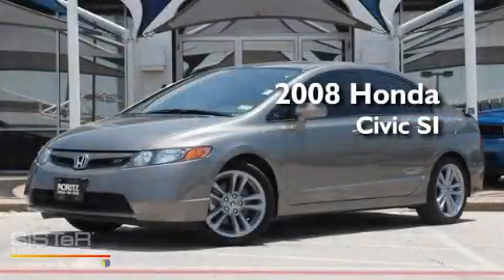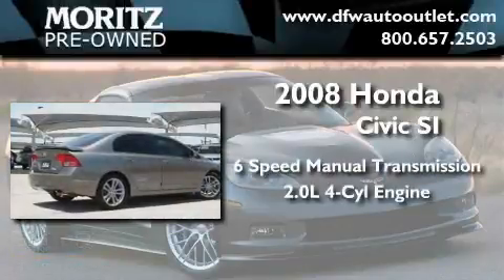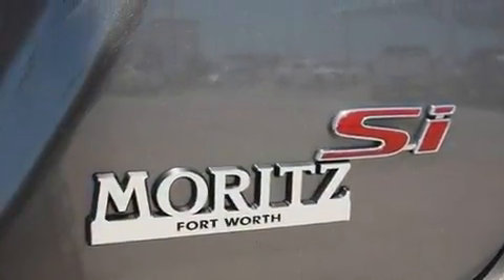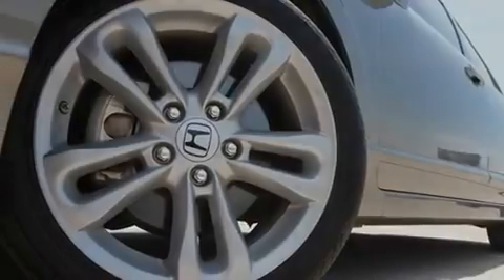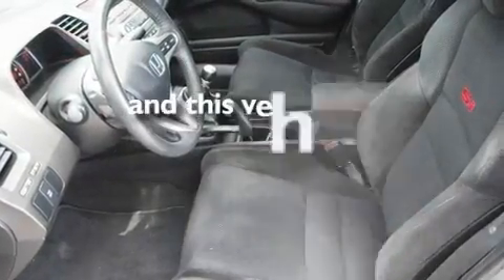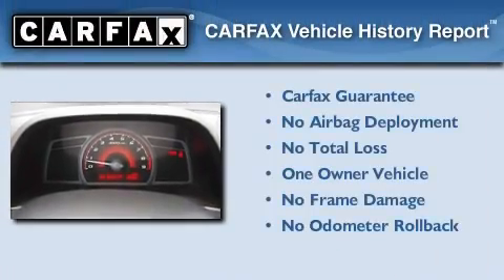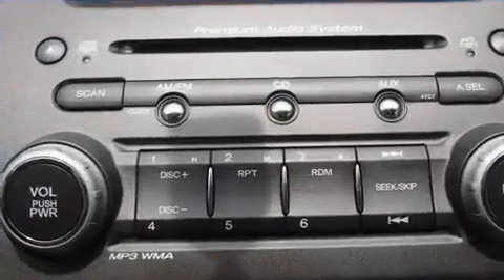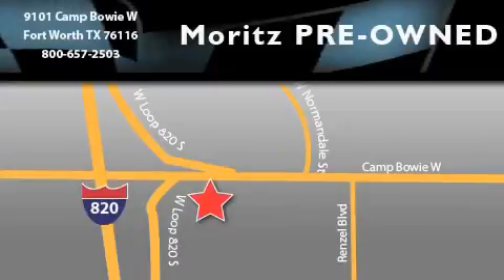2008 Honda Civic Sdn Ft. Worth TX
Year : 2008

 Make : Honda

 Model : Civic Sdn

 Engine : I4 2.0L

 Trans . : Manual

 Exterior : SILVER

 Miles : 67,836

 Interior : Black

 9101 Camp Bowie

 Preowned 2008 Honda Civic Sdn Fort Worth TX